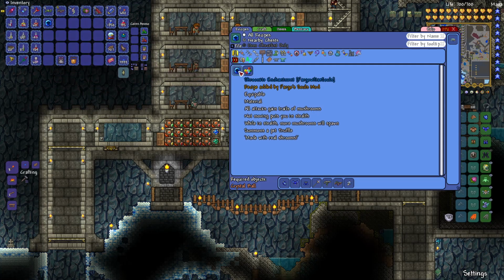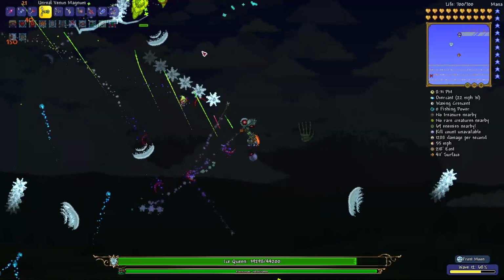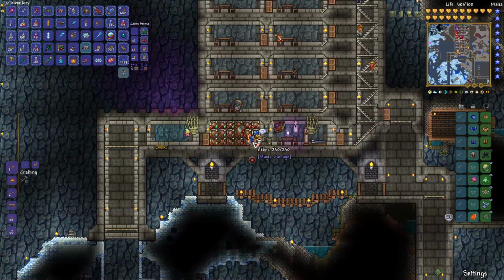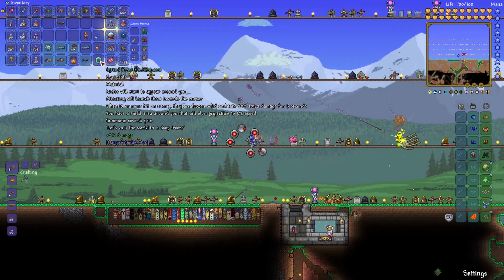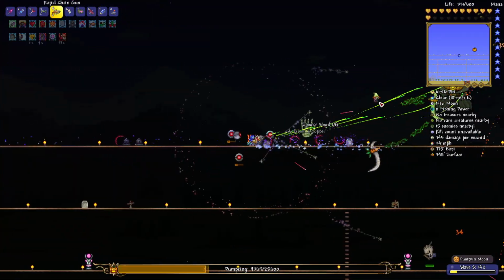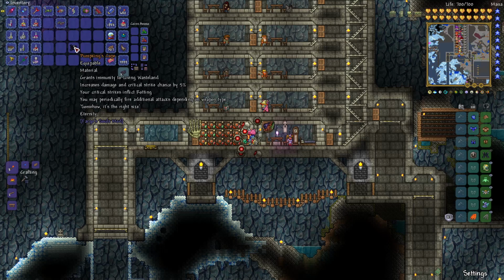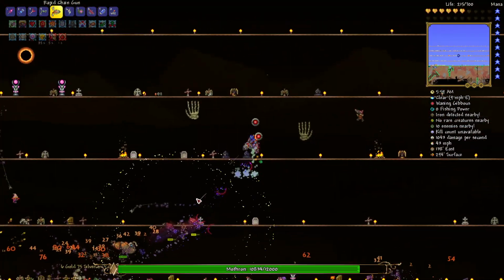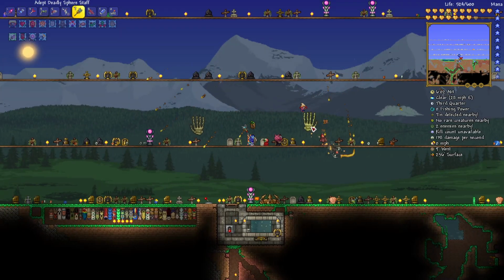Terraria [Fargo's Mod] Let's Play Episode 15: Innuendos, Weaponized Cheer, and Movie References!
Welcome back to Fargo's! Ready for some more farming!? Good! Because it's time to face off against some more events, starting with a pretty cool Frost Moon! It's like if the Chilled debuff was it's own invasion! After that, it's on to something spookier: The Pumpkin Moon! Where I become a bullet hell and blast venomous suffering at the boss version of an innuendo and Skeletron in his Halloween costume! After that, I take all the new weapons and enchantments I acquired and face off against the last of the Solar Eclipse's movie references!

Fargo's Soul Mod
Block Swap (From 1.4)
Smart Doors (From 1.4)
AutoReforge Mod
Boss Checklist
Recipe Browser
Veinminer
Weapon Out
Magic Storage

If you liked this and want to see more modded Terraria, check out my Element's Awoken Let's Play: